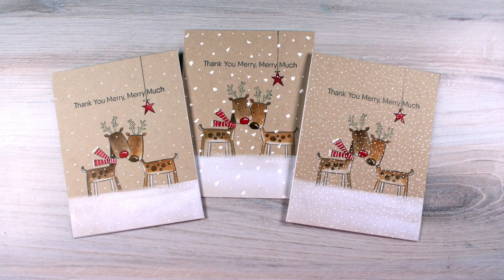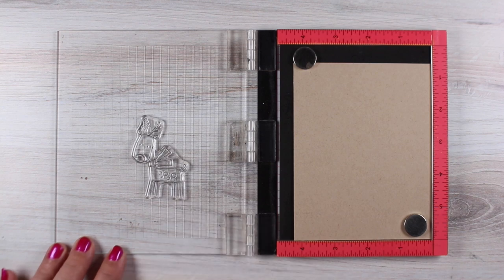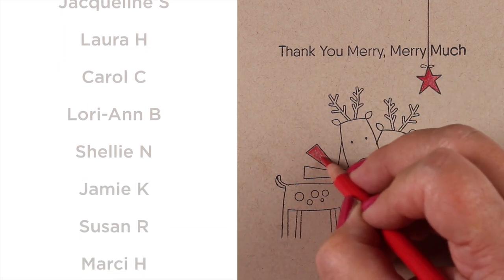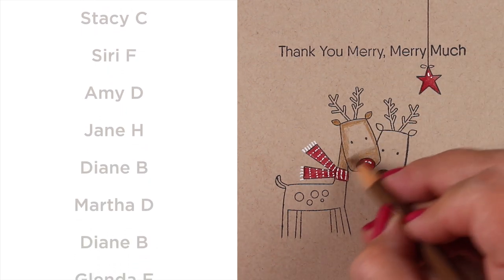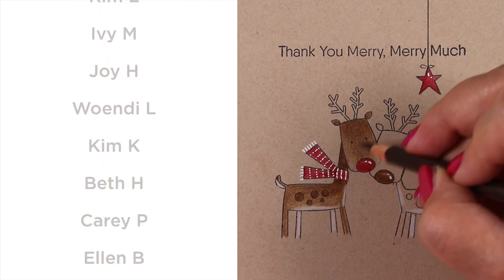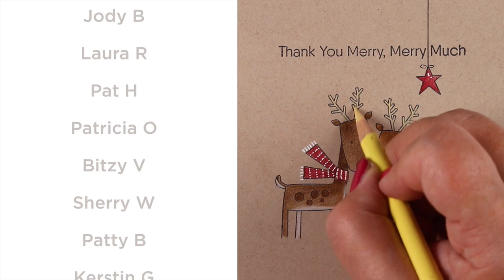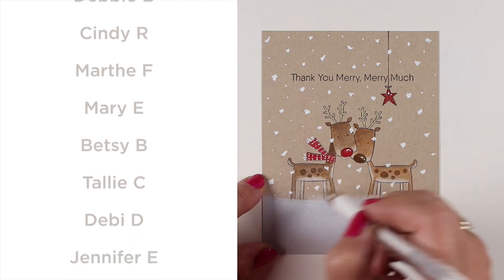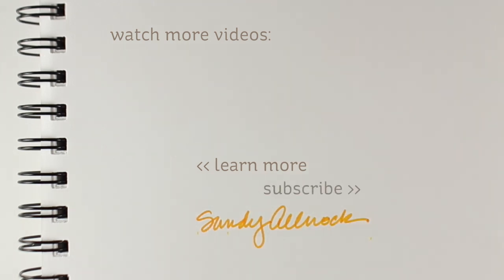2 easy masking techniques, 3 easy snowstorms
I've wanted to make a Rudolph and Clarice card, and decided to combine it with 2 easy masking techniques! We're getting down to the wire, and quick ideas that are great for fabulous cards are always helpful, right? Blog post with more info and pinnable images

Reindeer Games, My Favorite Things Clear Stamps no longer available
Polychromos Pencils: